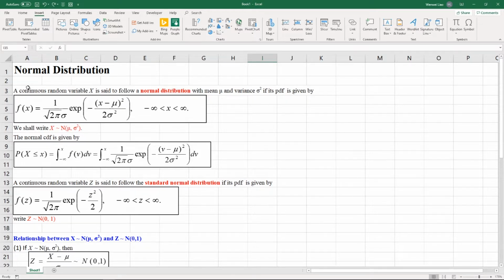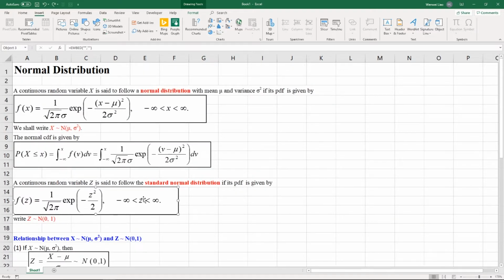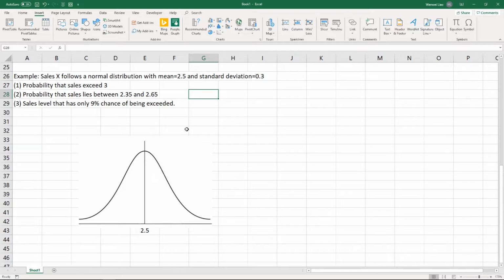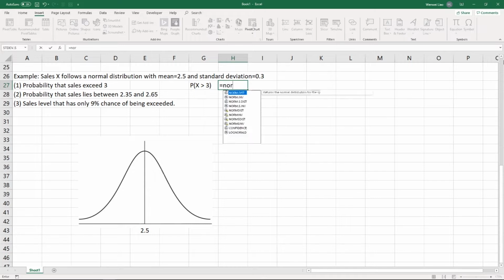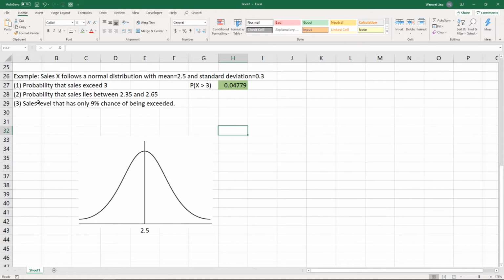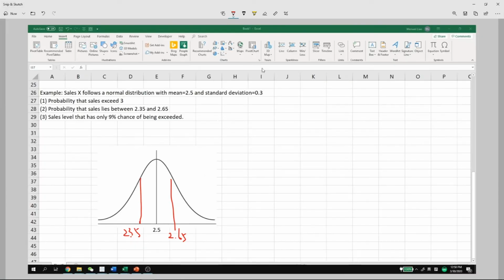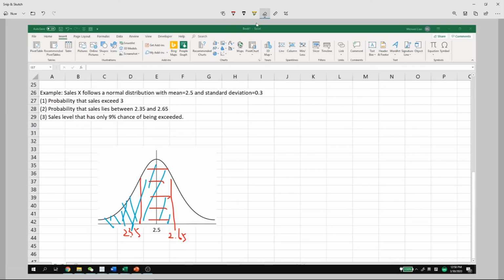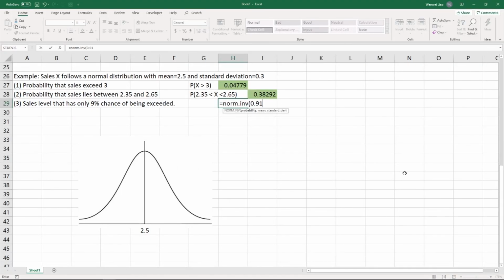[Excel for Introductory Statistics] Chapter 3 - Episode 5 - Normal Distribution (Basic)